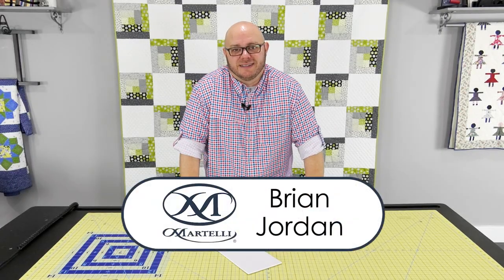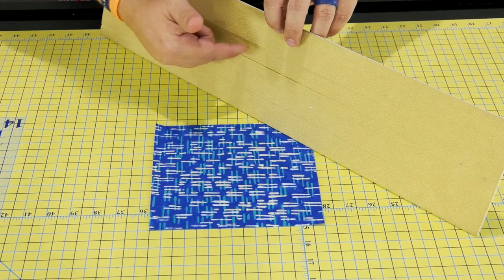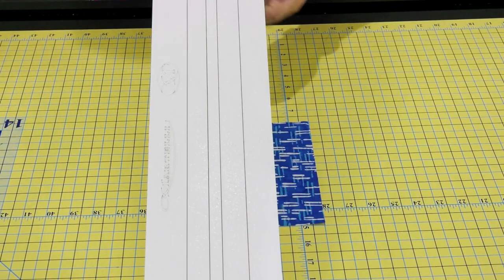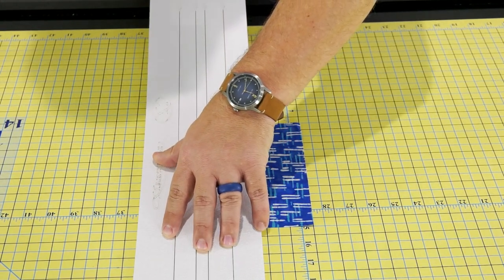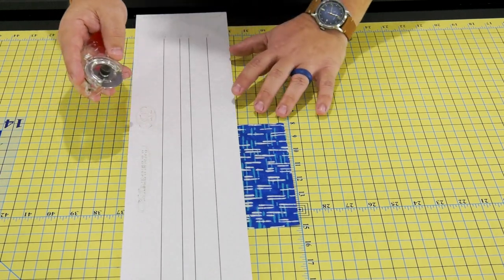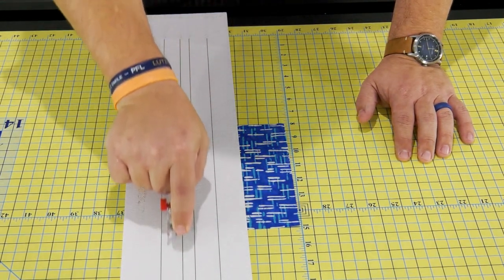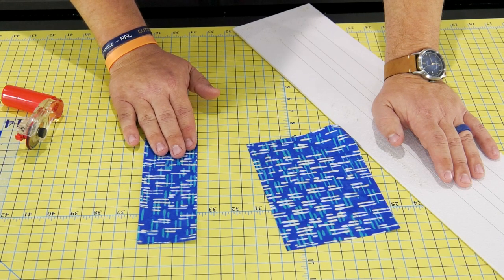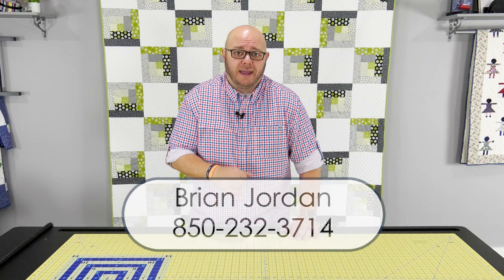Martelli No-Slip Strip Rulers Demo